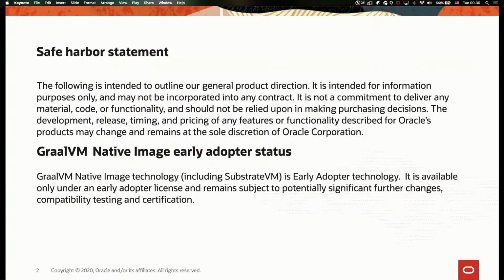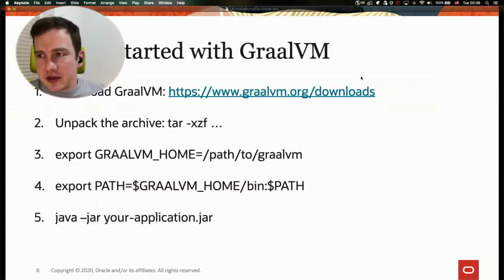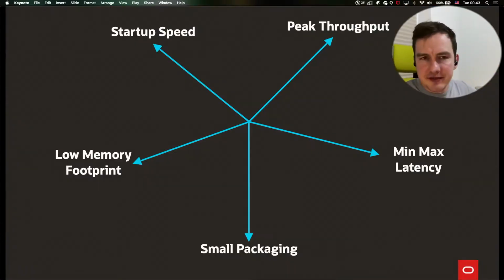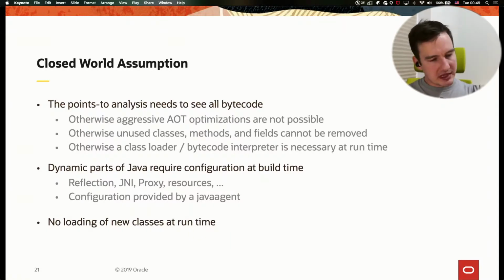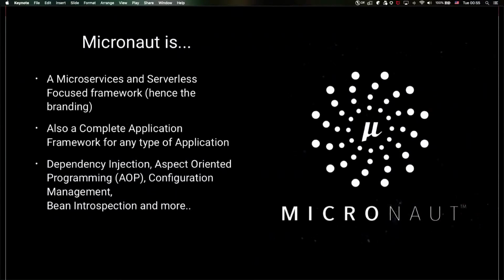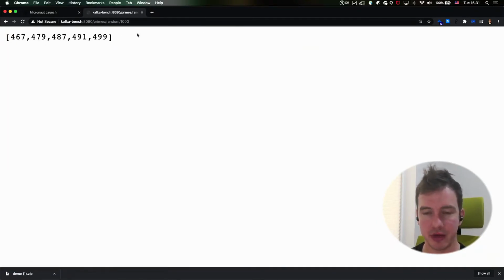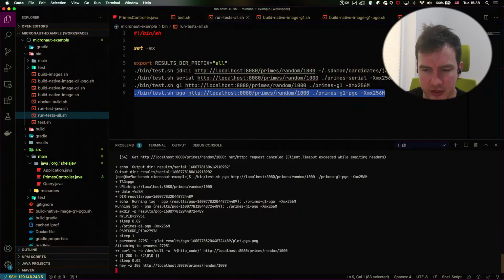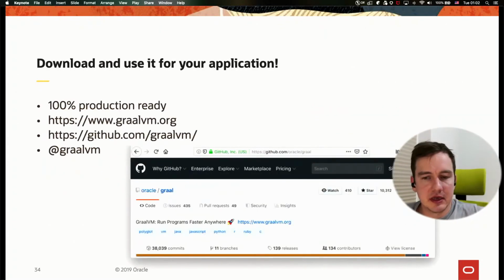J4K 2020 - Oct 13-14 - Oleg Shelajev-GraalVM as the platform for cloud deployments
In this session we'll talk about building Java microservices that start instantly and have low memory footprint -- the perfect combination for the cloud. They can be built using GraalVM — a high-performance runtime that can run your Java applications and also generate native executables ahead of time. We'll show how to get started with GraalVM, share some experiences with frameworks that work with GraalVM native image well, and talk about optimizing footprint and performance of native images. You'll learn what runtime performance you can expect from native images and how to make the very best of them, configure runtime memory usage and GC options, profile-guided optimizations and so on. After this talk you'll be ready to use GraalVM as the platform for your cloud deployments.